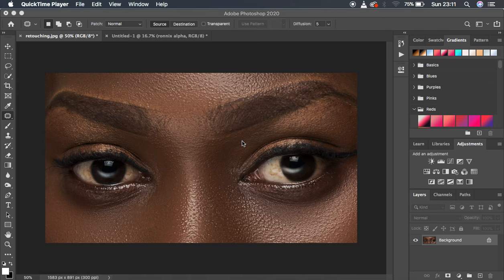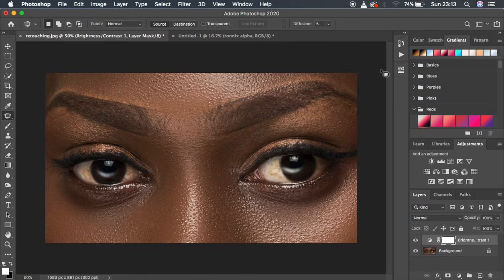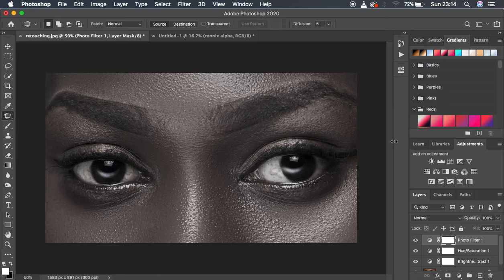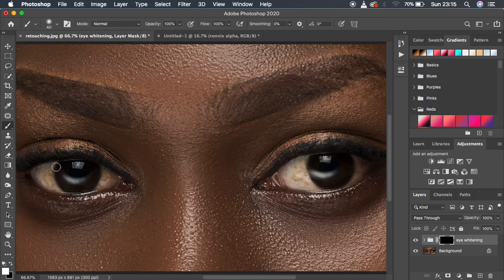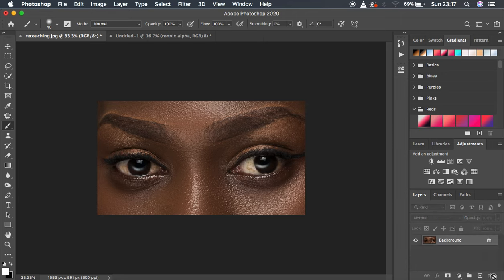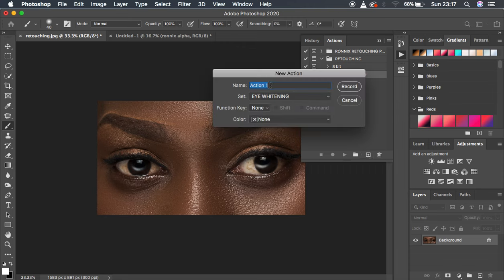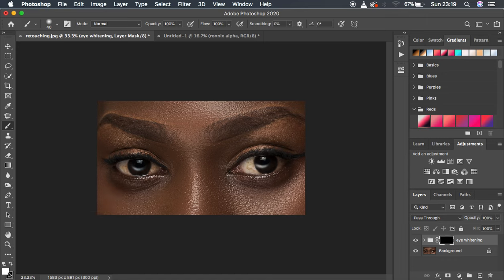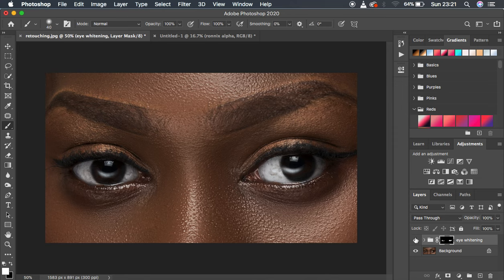How To Whiten Eyes In Photoshop + Create Eye Whitening Action In Photoshop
In this tutorial, learn how to easily whiten eyes in photoshop. Unlike my usual tutorials where we have been doing the eye whitening in Camera Raw, In this tutorial all the process will entirely be done in Photoshop. In addition, you will learn how to create your own eye whitening action in photoshop to help you speed up the process and help you save time.

Hope this tutorial is helpful.